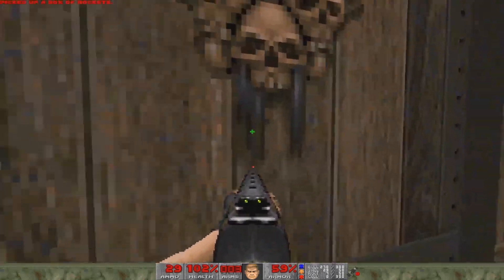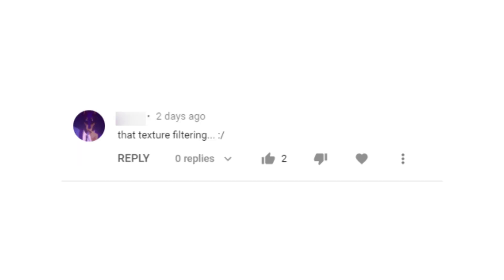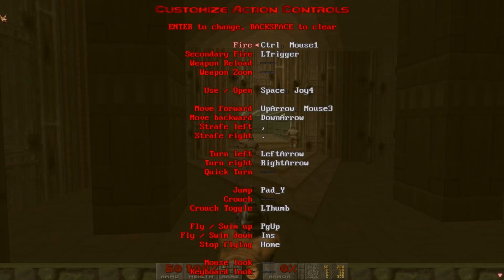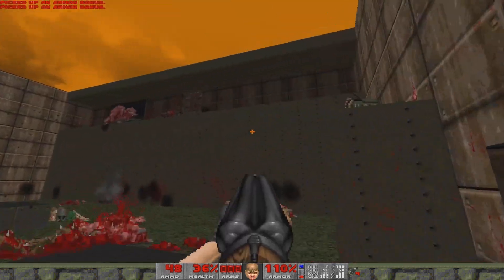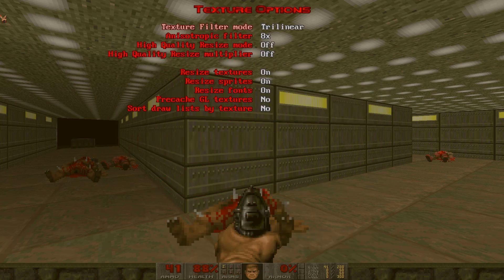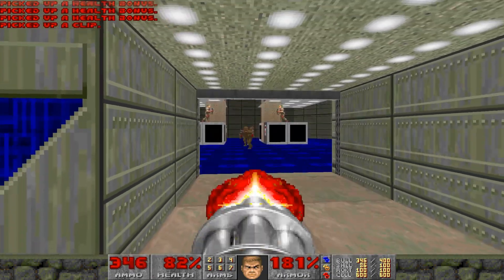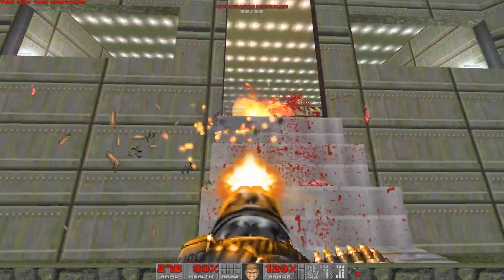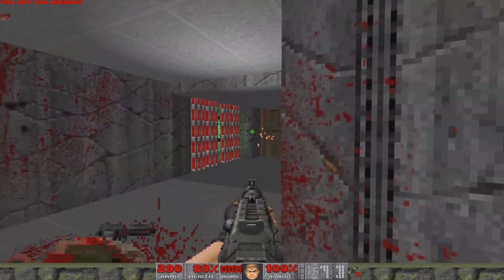FIXING Doom's Textures + Graphics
This is how to fix Doom's graphics in GZDOOM! Let's go over the modern HD Doom graphics enhancements that GZDoom gives Doom 1 and Doom 2. We also examine the Doom Source Ports and compare GZDoom vs the more authentic Classic Doom ports like Chocolate Doom.